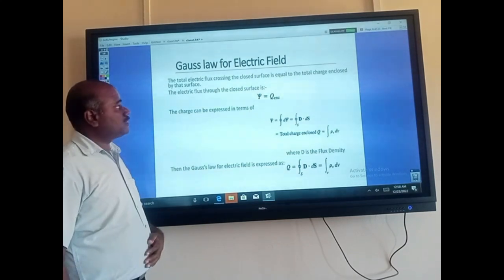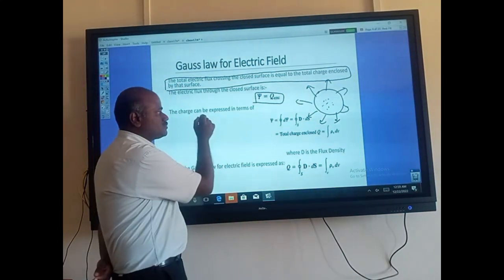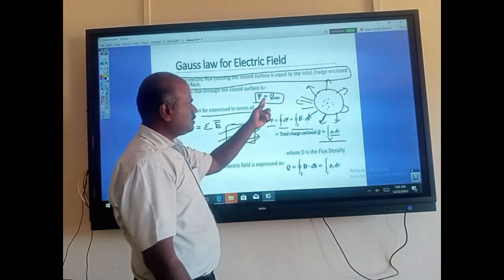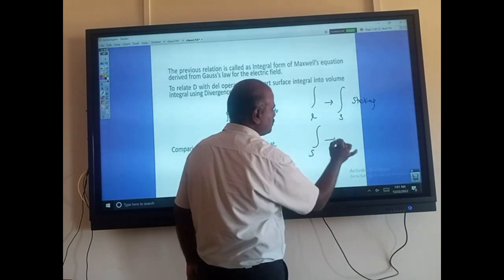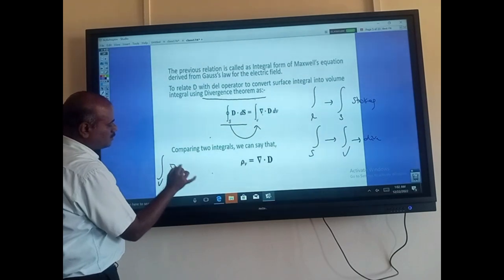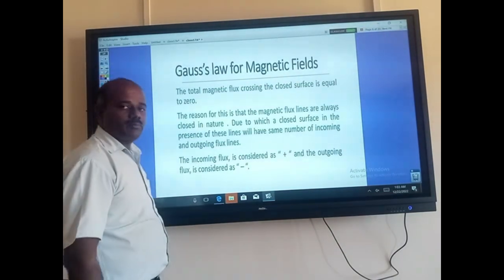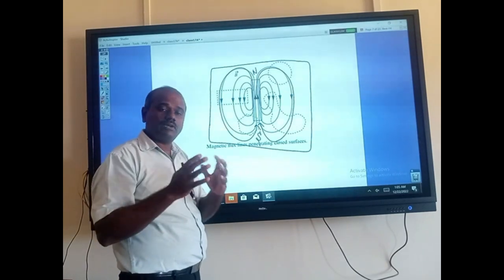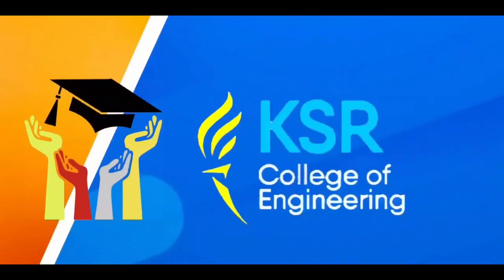Maxwells Equations 3